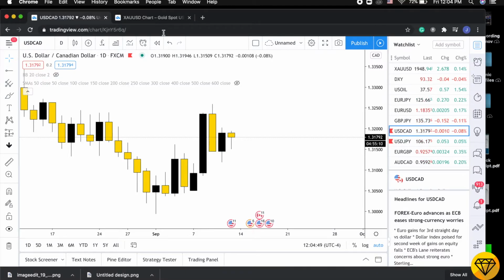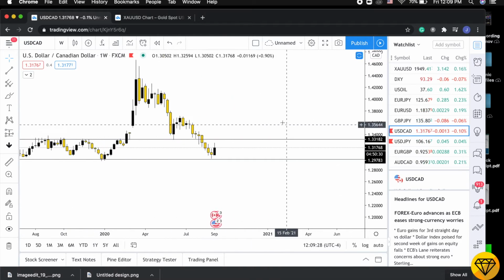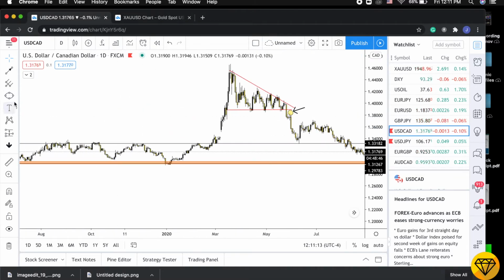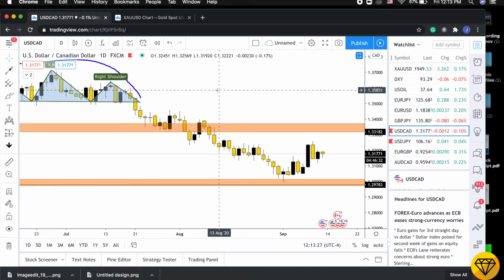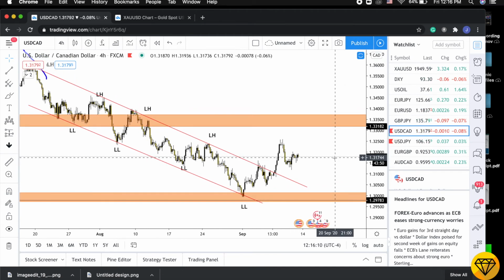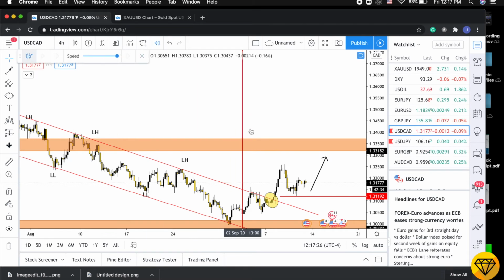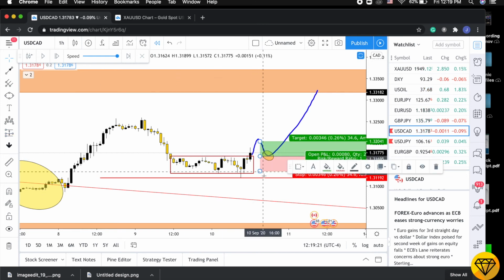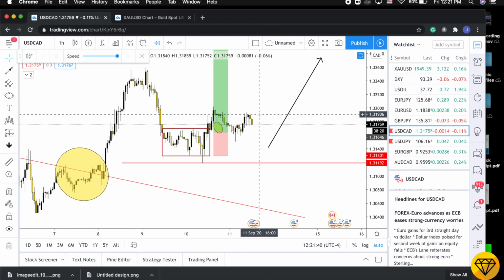TOP DOWN ANALYSIS TUTORIAL STEP-BY-STEP| Forex Training Series Episode 9 | Dropping Gems FX 💎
Today's video is going to cover how to perform a Top Down Analysis on any pair of your choosing. This video will also bring together all the topics we have covered in the past videos so that you guys get to see the bigger picture. I hope you guys enjoy!